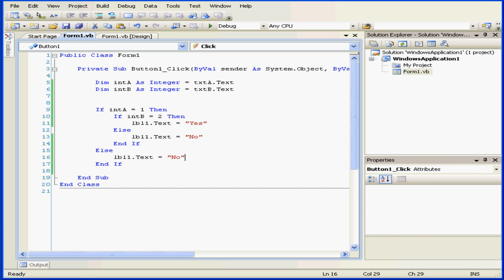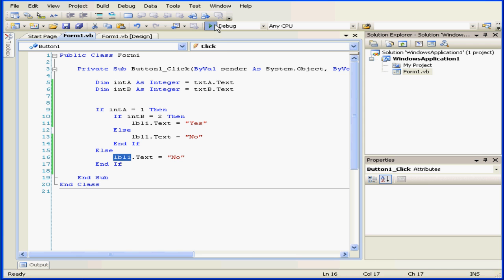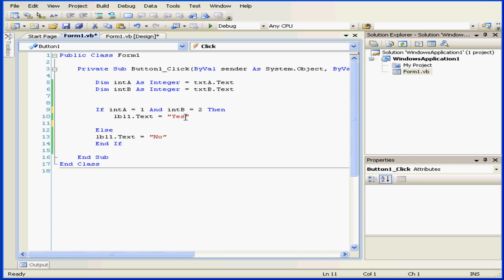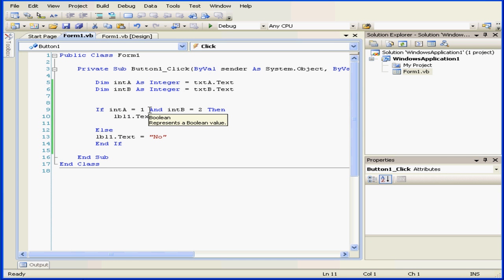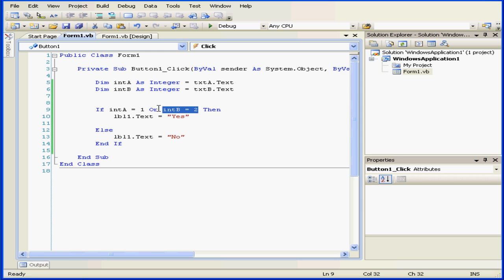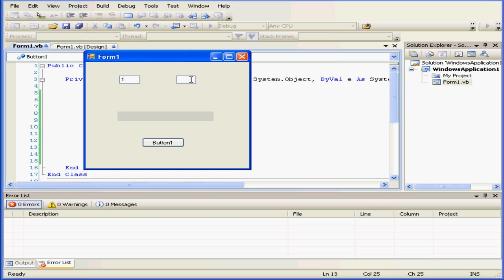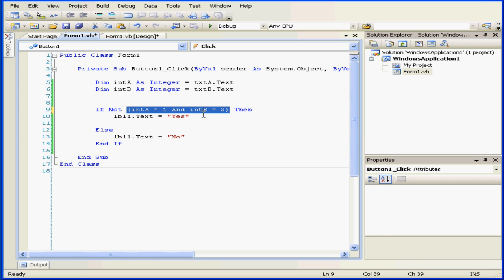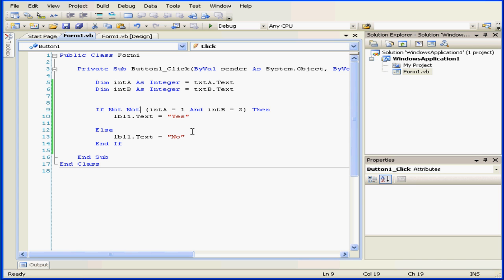Visual Basic Video Tutorial - Volume 1- Lesson 25: Logical Operators